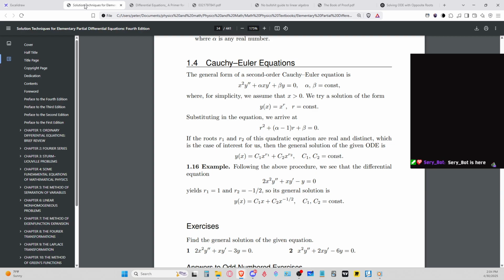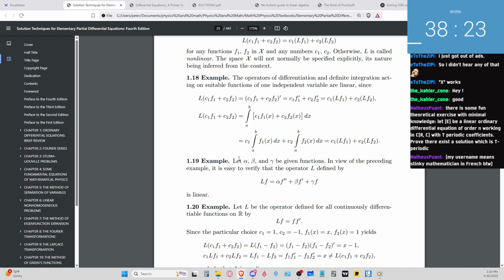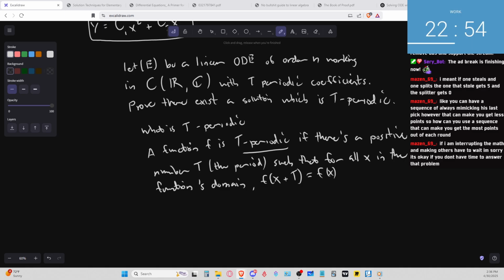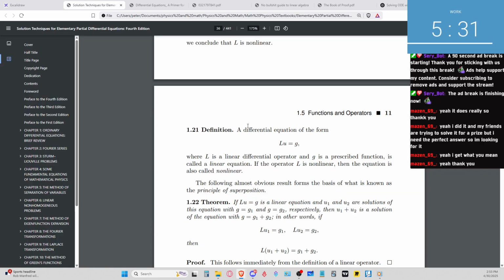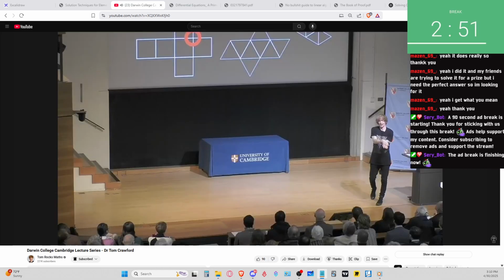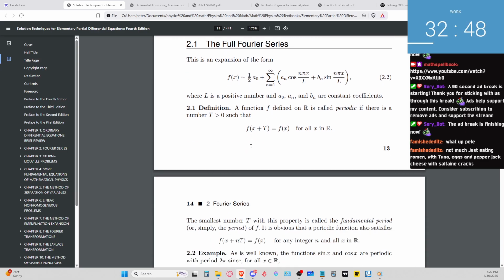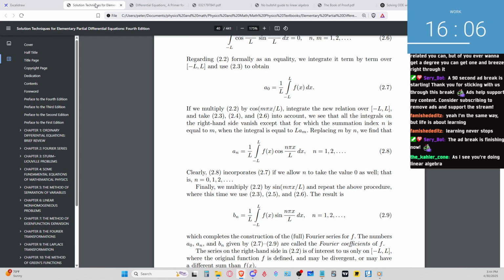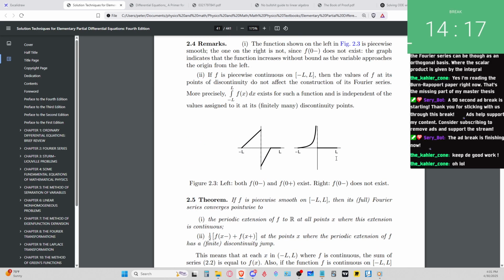To Steal or Split? More ODE's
Darwin College Cambridge Lecture Series - Dr Tom Crawford